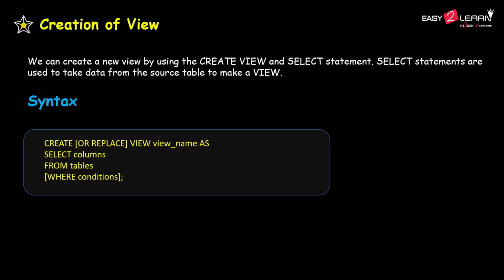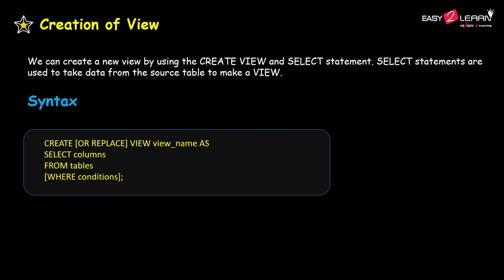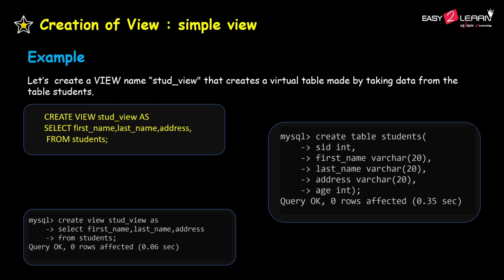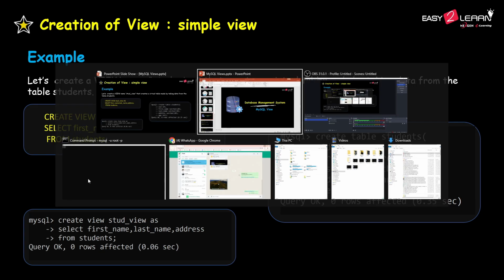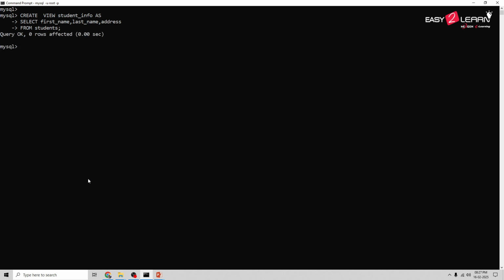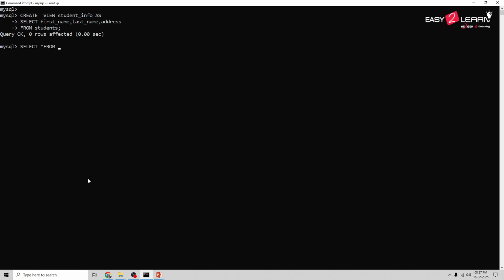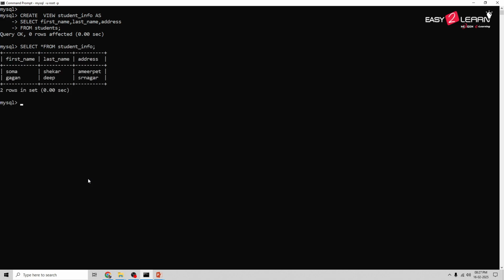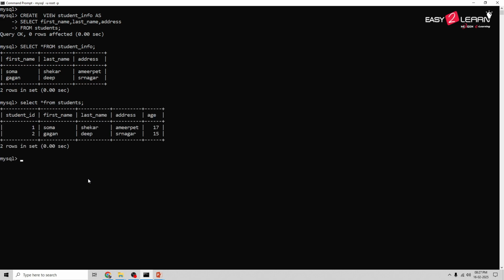MySQL | Creation of Views | Views - 2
In this video, we dive deeper into MySQL Views and demonstrate how to create and manage views effectively. Learn step-by-step how to simplify complex queries using views and make your database management more efficient.

✅ Topics Covered:

What are Views in MySQL

Syntax for creating Views

Practical examples of Views

Tips for using Views in real-world scenarios

Enhance your MySQL skills and take your database knowledge to the next level!